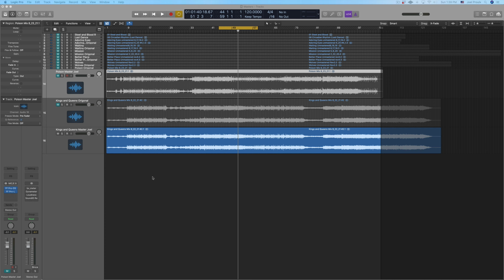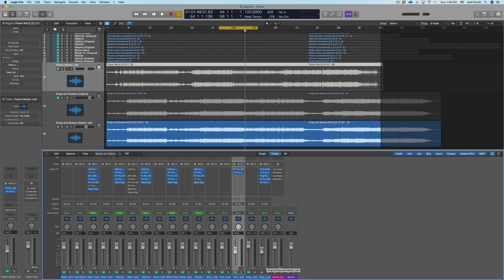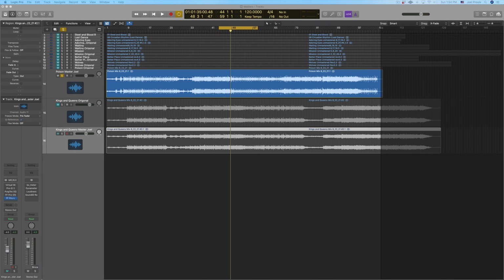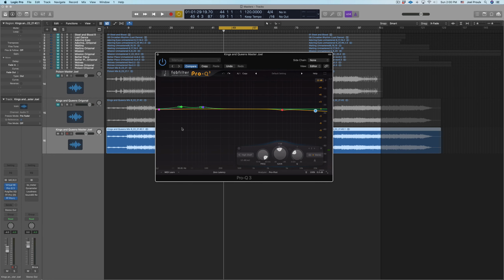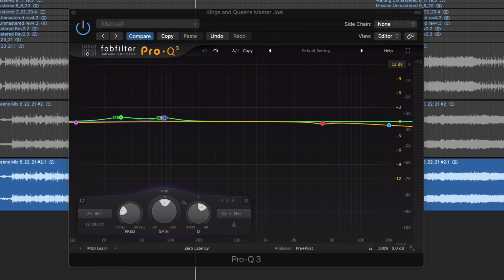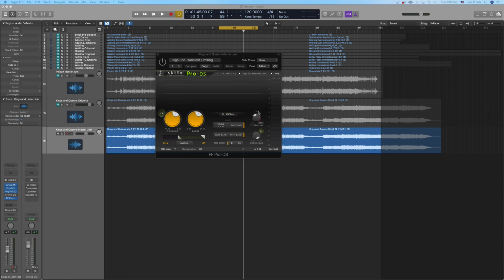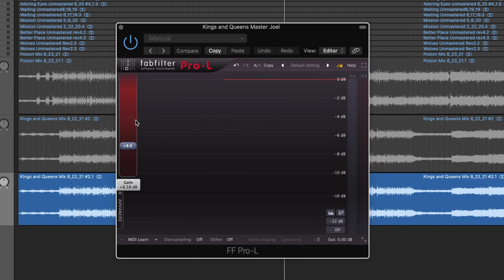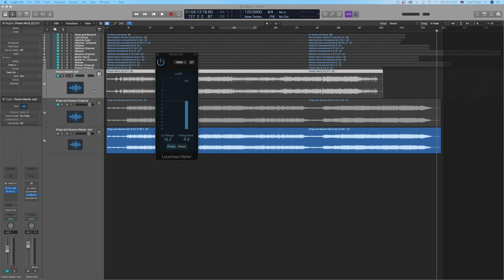Mastering Made Easy | 30 Days to a Better Home Studio Mix | Day 30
I present to you... Mastering made easy. Mastering your own home studio mix is not as difficult as people make it out to be. A solid production is really all about the mixing stage. Mastering is simply the finishing touch on your mix and should not be about fixing or covering up mix mistakes. If we have a great mix, the mastering job should be easy. In this video I will go over how loud to make your master, how to master your music in the box, and how to master your music for streaming platforms. This will help you with your home recorded songs so that you can get great mixes and masters from your home studios.